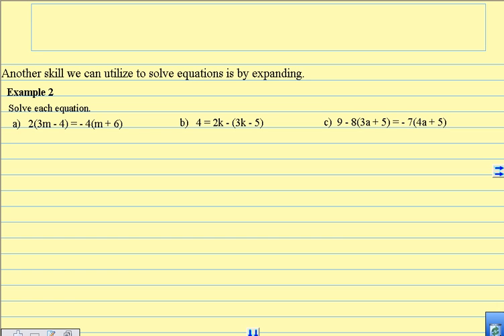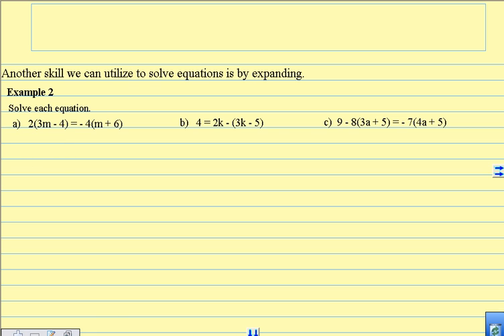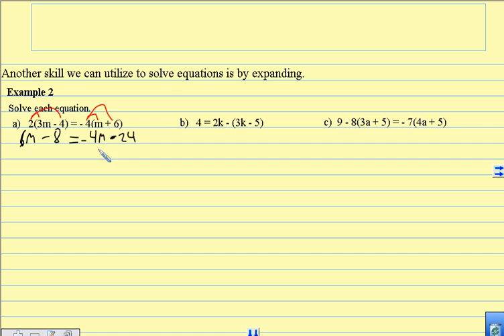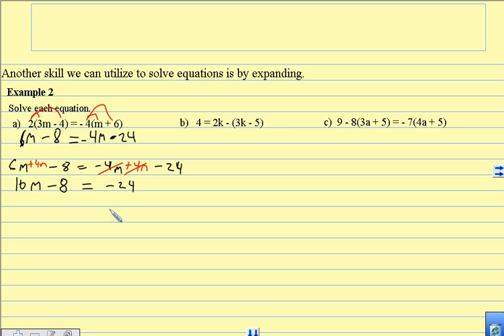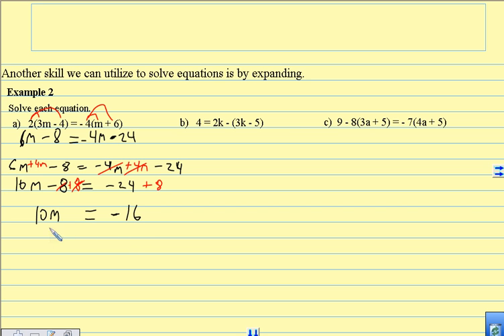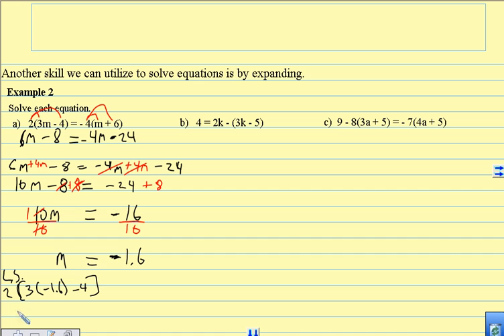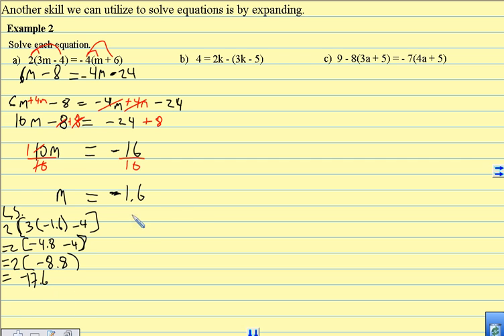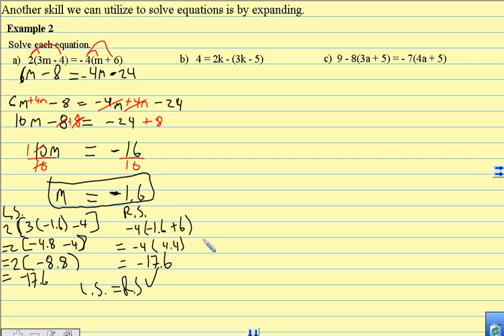Solving Multi Step Equations Ex 2